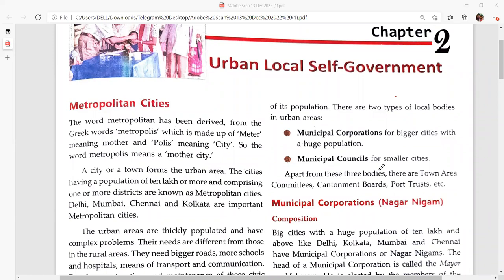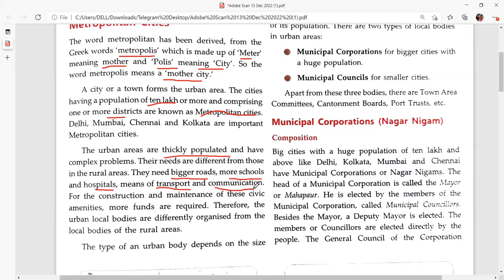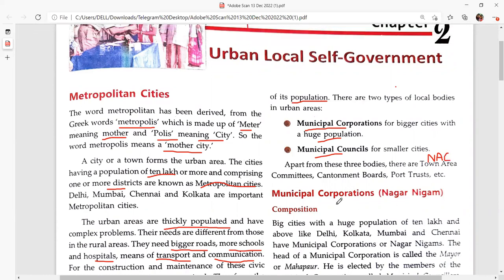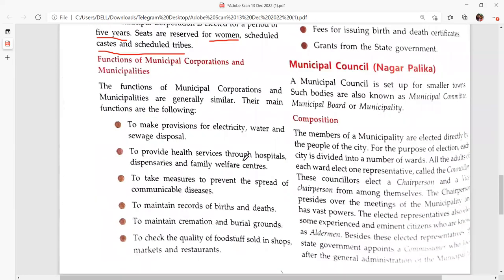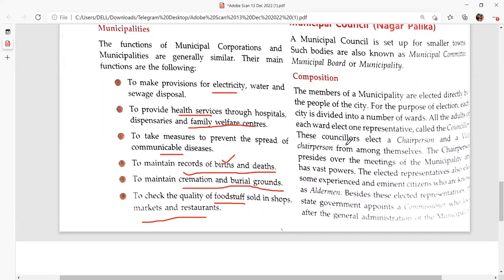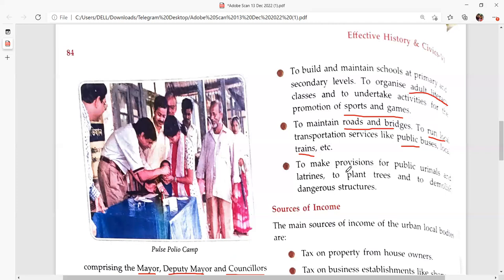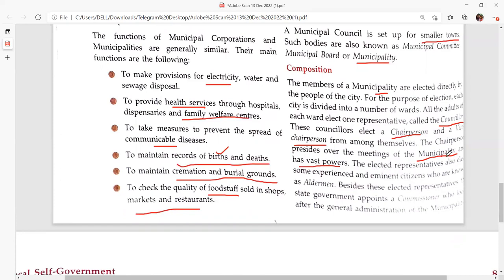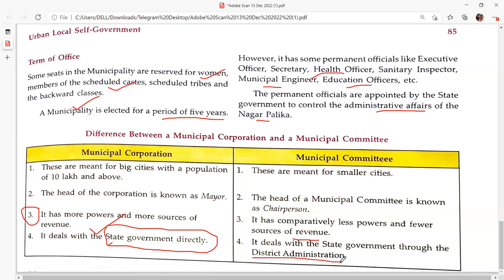CLASS 6 ICSE - CIVICS - URBAN LOCAL SELF GOVERNMENT || MUNICIPAL CORPORATION AND MUNICIPALITY